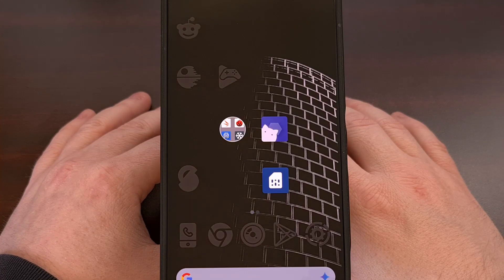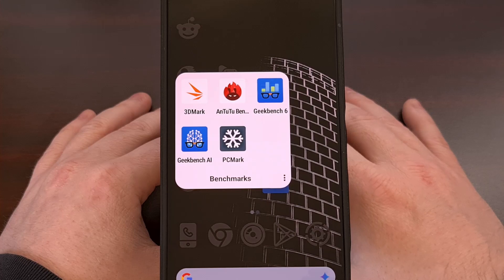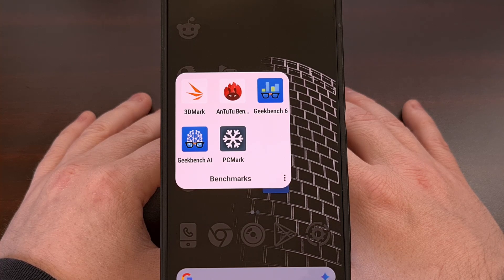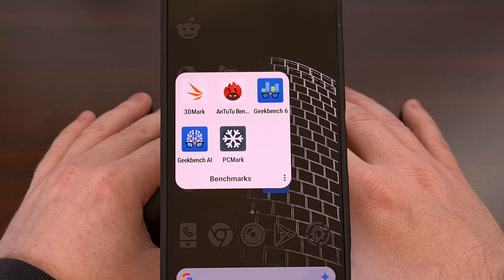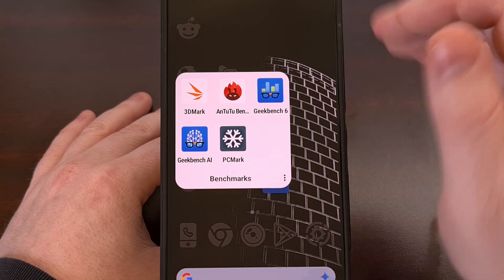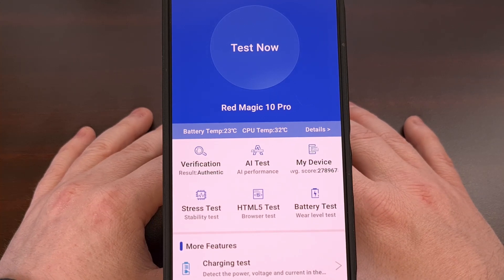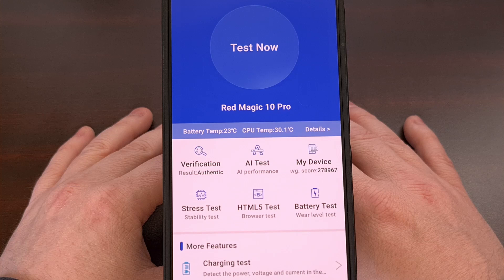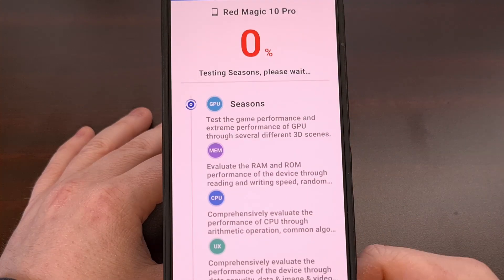RedMagic 10 Pro AnTuTu Benchmark Test and Completed Scores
We still have a couple of benchmarks to go, so today's let's see how well the RedMagic 10 Pro does with AnTuTu.

Video Description
AnTuTu has become a popular benchmark application on Android with its top performing charts that get updated throughout the year.
So today, I wanted to put the RedMagic 10 Pro though its paces and see how well it performs under these benchmark loads.

This APK file was downloaded directly from the AnTuTu website, and I will be happy to include this link down in the video description below, as well as the pinned comment here so that it's easy for everyone to find.

Once installed, you will then need to sideload the AnTuTu 3D benchmark application before the test can actually be run.
So when you're ready, we're going to tap on this big Test Now button up here, and let the smartphone run these tests

RedMagic 10 Pro AnTuTu Benchmark Tests
As these benchmark tests finish up, we can see the RedMagic 10 Pro was able to achieve an overall score of 2.6 million.

Conclusion
Just like I mentioned in the previous benchmark videos for this device, it's going to be difficult to reach a score like this without a built-in fan. But with smartphone that has active cooling, it's going to disperse the heat much better than your traditional device.

If you're using a phone for basic tasks and some light gaming, then it will definitely not be needed.
But if you're looking to play some graphically intensive games for an extended period of time, then having a fan like the RedMagic 10 Pro has will help you to achieve a stable framerate in just about any reasonable game you're trying to play on it.

I would be curious to hear what type of score your smartphone is able to get with the AnTuTu benchmark
So if you could, share those details down in the comments section below.

Summary
1. Intro [00:00]
2. RedMagic 10 Pro AnTuTu Benchmark [01:00]
3. Completed AnTuTu Benchmark Scores [13:30]
4. Conclusion [14:26]